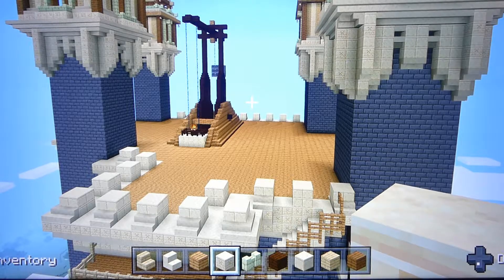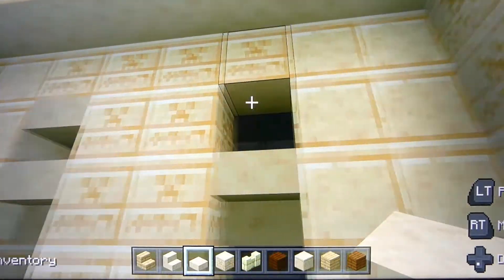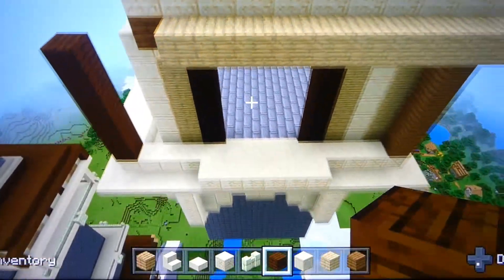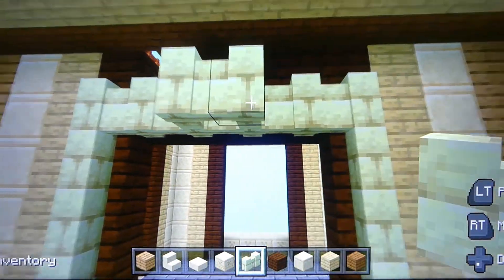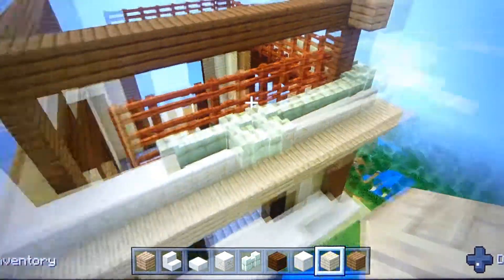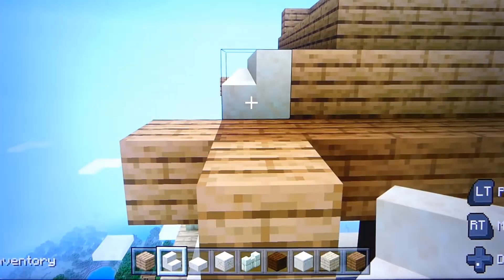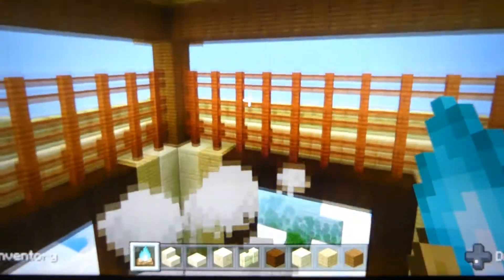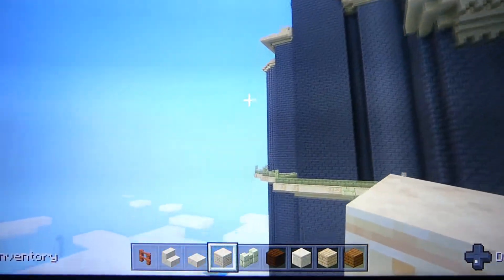TOWER BUILD IN MINECRAFT/TUTORIAL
Minecraft tutorial